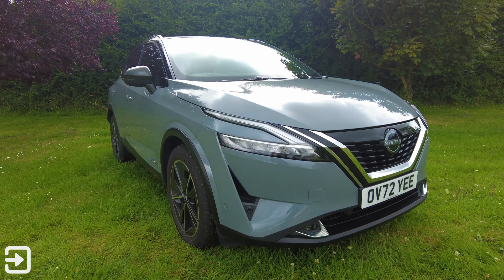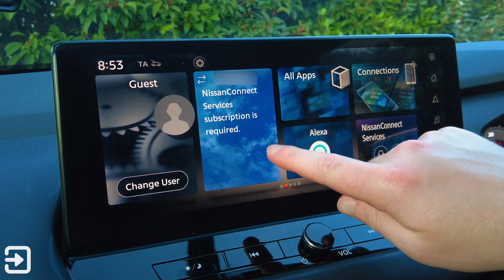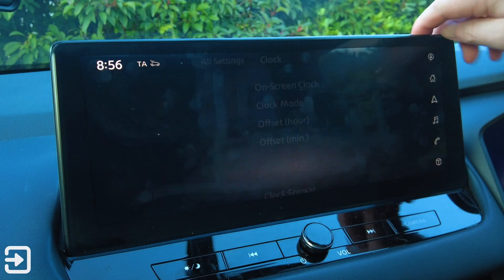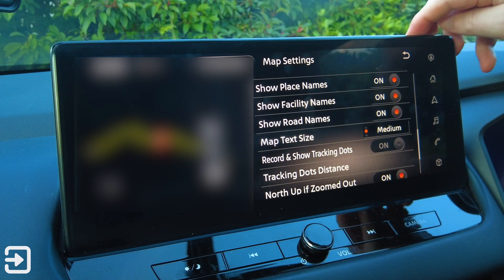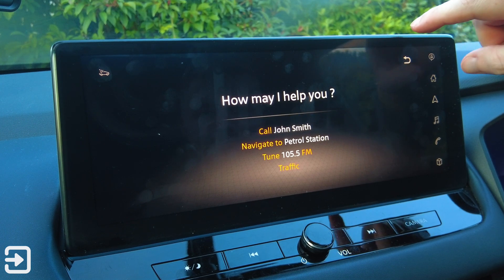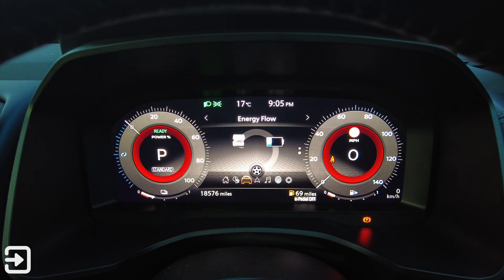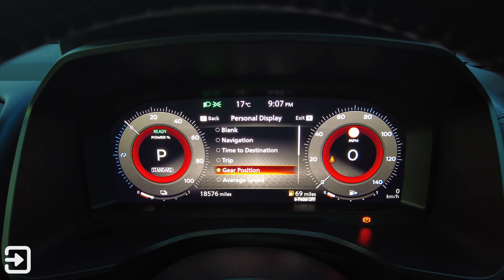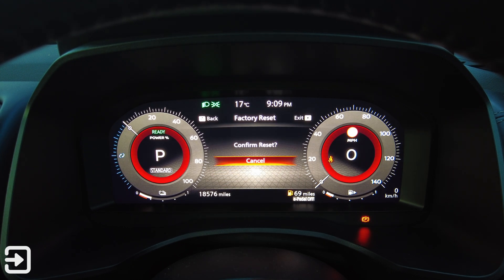Nissan Qashqai Infotainment Guide 2024 | MK3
Alex looks at the infotainment system in the third generation Nissan Qashqai and covers the main screen, drivers display and settings.

*Octopus Electroverse*
*the interface*
*Other Channels*
*Chapters*
0:00 - Overview
1:20 - Apps
1:36 - Device Connections
1:58 - User
2:23 - Notifications
2:27 - NissanConnect Services
2:46 - Downloaded Apps
2:58 - System Information
3:27 - Radio
4:01 - Alexa
4:16 - Clock
4:39 - Settings
4:44 - Navigation
7:58 - Sound
8:37 - System Update
9:16 - Customise menus
10:13 - Drivers Display
14:45 - Outro